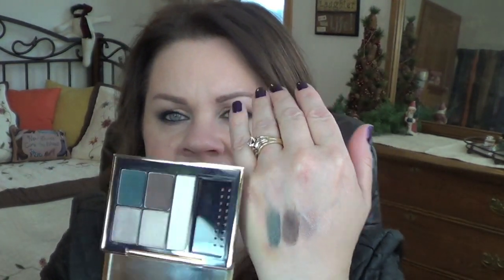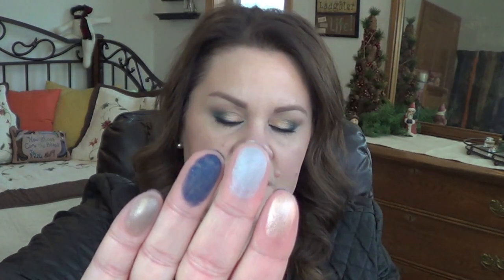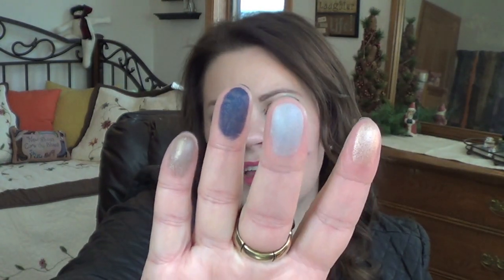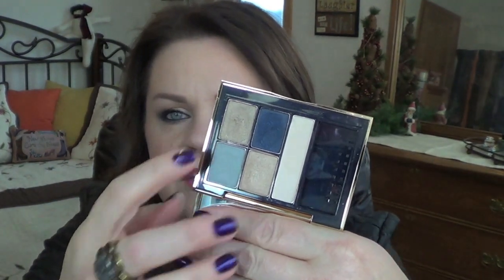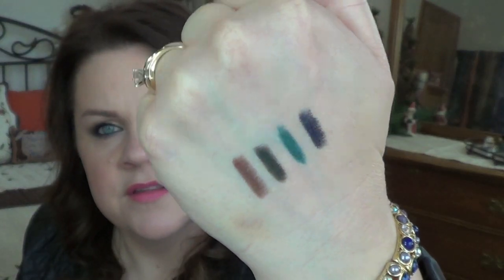Estee Lauder Color Products Beauty Breakdown: Topic Tuesday!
Hi everyone! Here is a review and discussion on the color cosmetics I currently have in my collection from Estee Lauder!

Face: Rouge Bunny Rouge Time Defying Foundation 52 Quinoa, Burberry Sheer Powder Foundation 01, Mac Pro Longwear Concealer NW20, Camp Cosmetics Monogamy, Guerlain 4 Seasons 00 Nude, Estee Lauder Alluring Rose
Eyes: Sephora Prisma Chrome Outrageous Peach, Estee Lauder Untamed Teal, Estee Lauder Double Wear Liner Emerald Volt
Lips: Estee Lauder Double Wear Lip Liner Pink, Estee Lauder Pure Envy Lipstick Powerful
Nails: Gelish Call Me Jill Frost
Bracelet: Charming Charlie

Camera I use: Sony Handycam HDR-CX190
Editing Software: IMovie
Daybed Bedding: Bed Bath & Beyond

***I purchased everything in this video. As always all opinions are 100% honest and my own. I have never accepted money in exchange for a review.